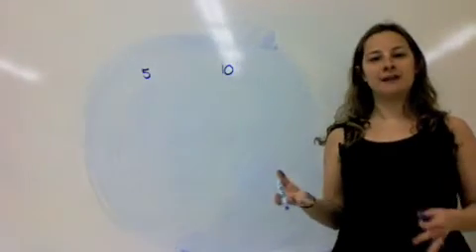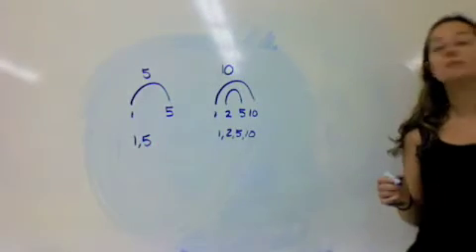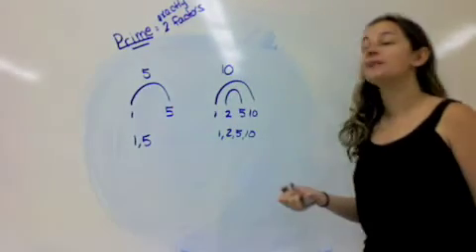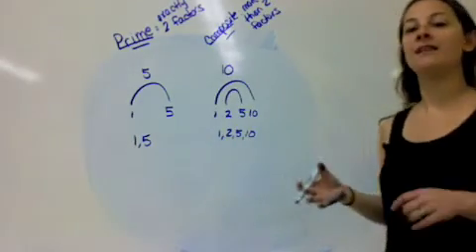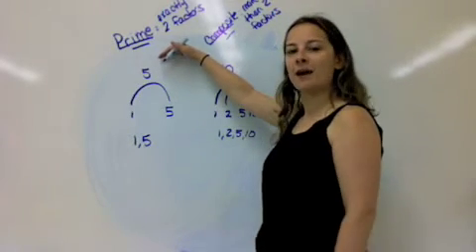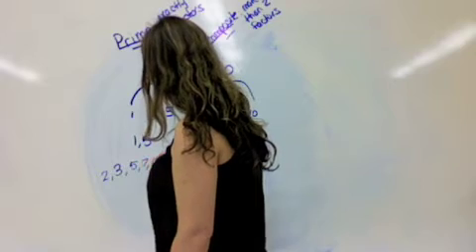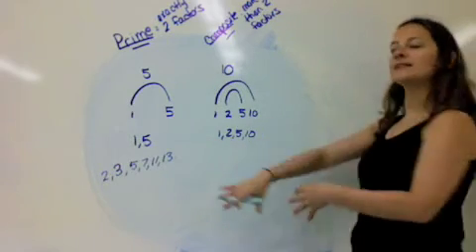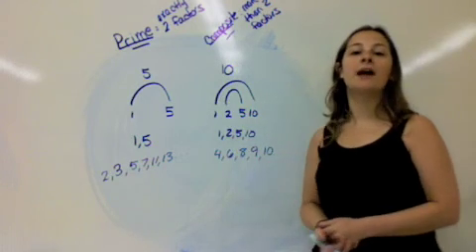Prime and Composite Numbers